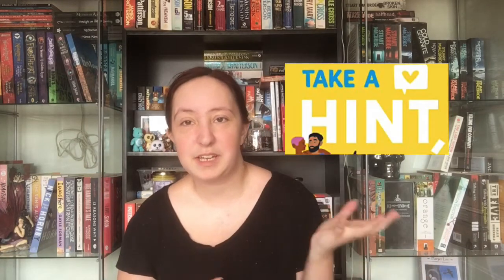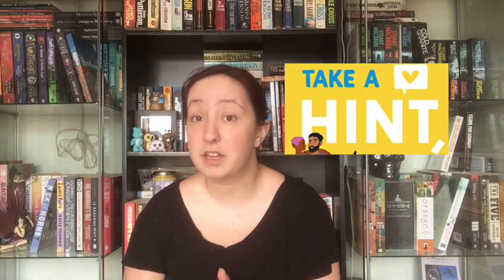My Reading Rush TBR 📚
Hi to whoever is reading 📖 This is my Reading Rush TBR. Hope y’all enjoy 💙